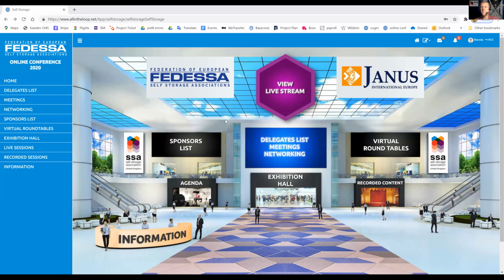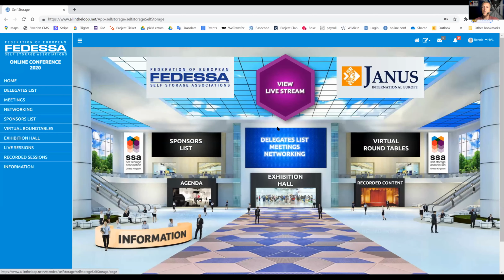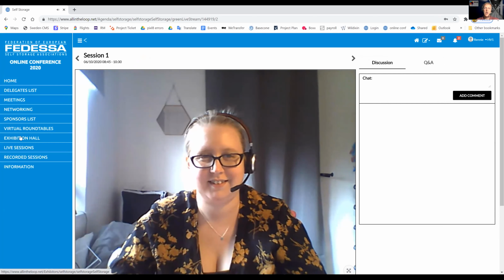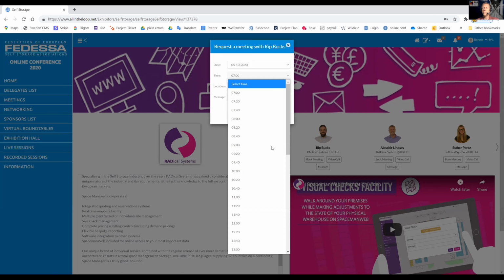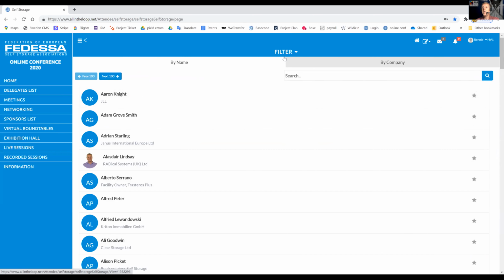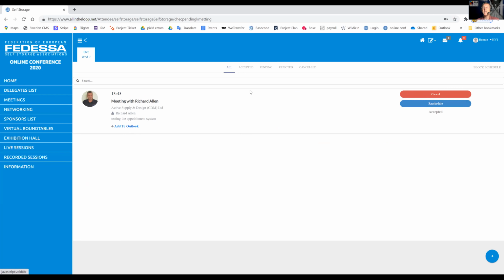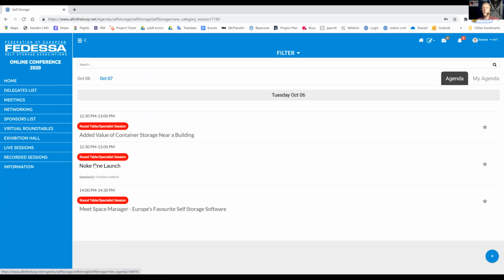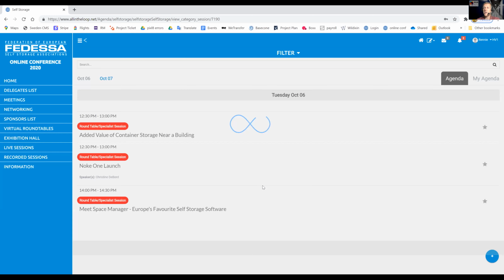Demo of FEDESSA 2020 Online Conference Platform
A walk through of the online conference platform for the FEDESSA 2020 online conference